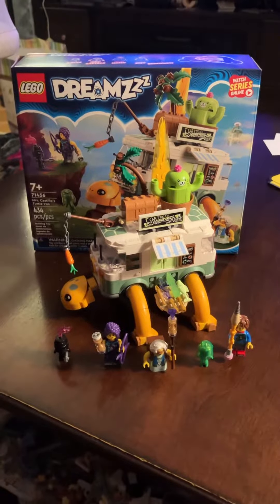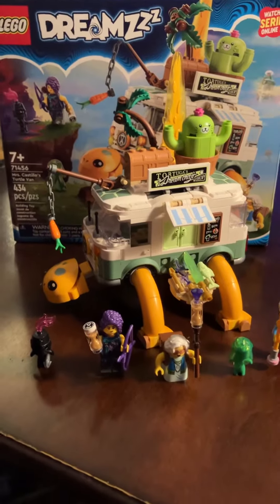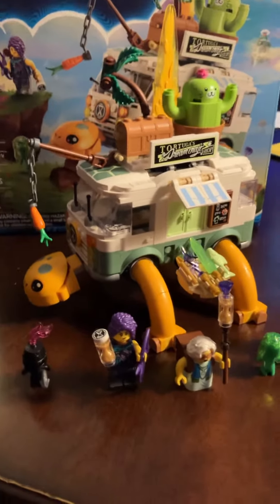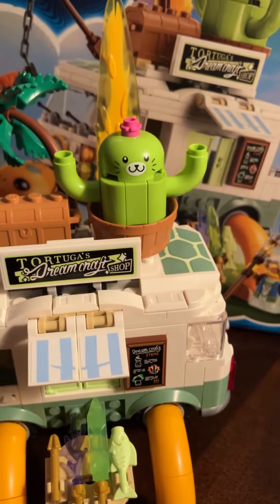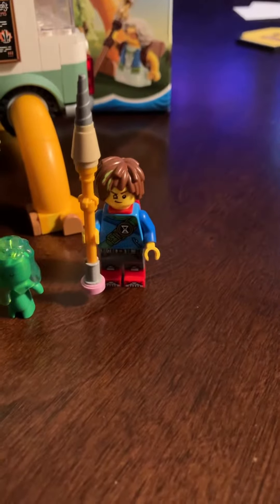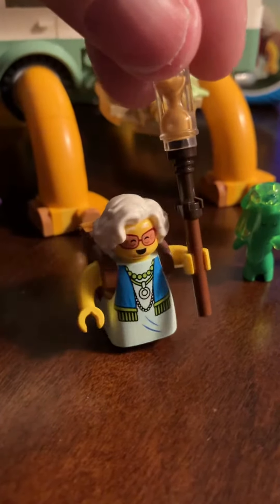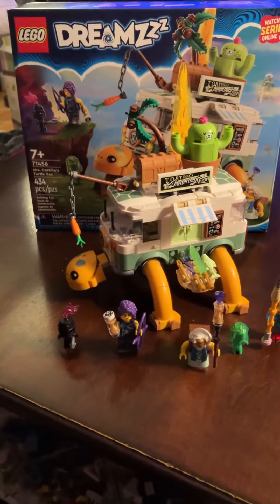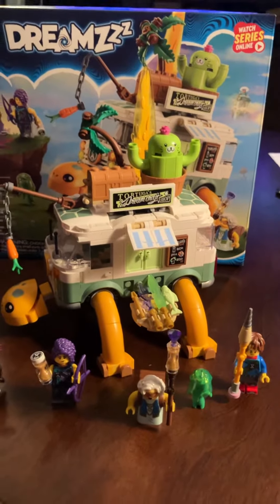Lego Dreamzzz Turtle Van review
Brand new LEGO Dreamzzz mrs castillos turtle van review